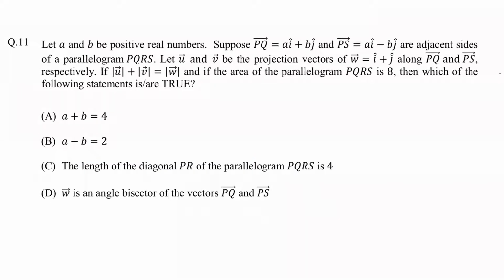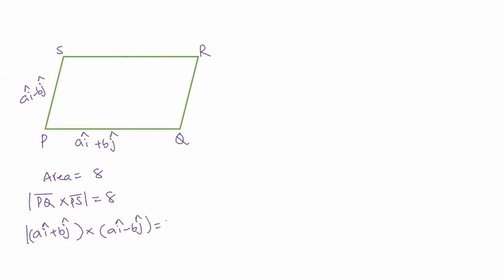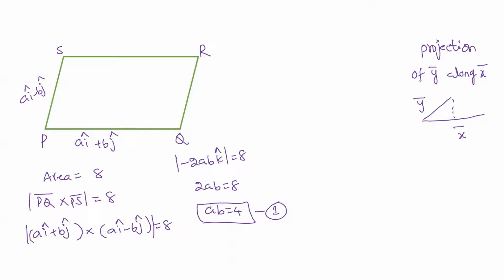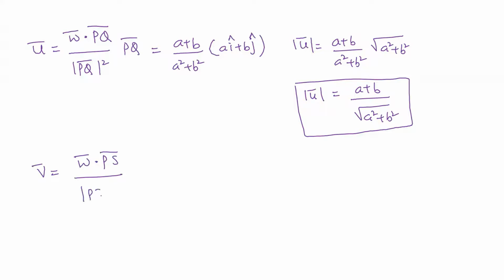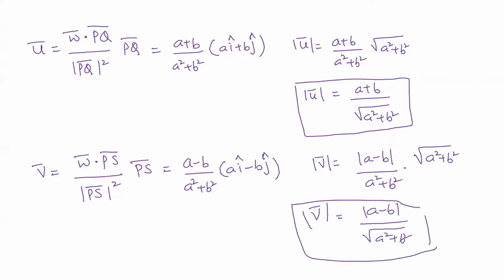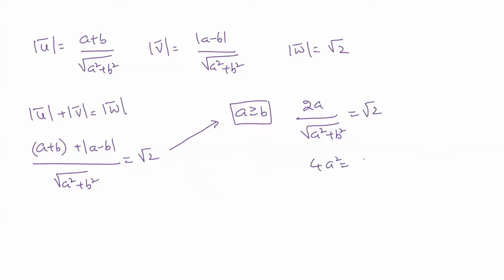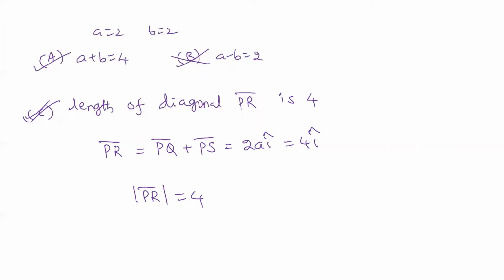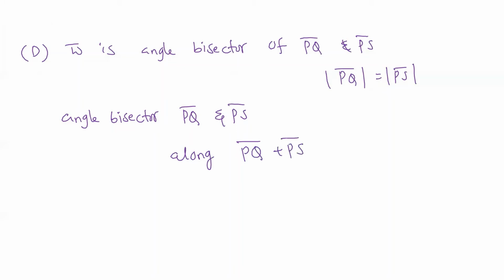JEE Advanced 2020 Mathematics Solutions | Paper 2 | Question 11 | IIT JEE | Trigon Learning